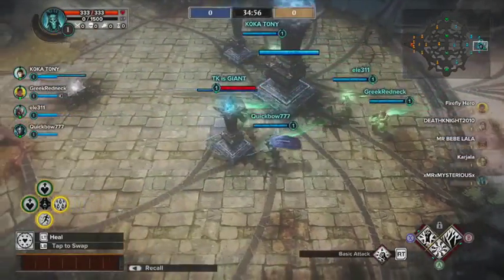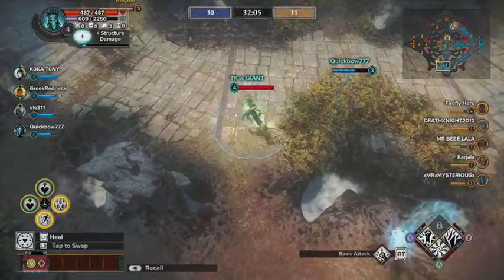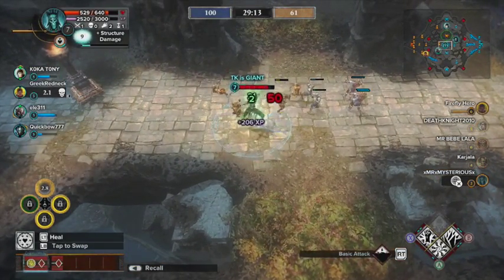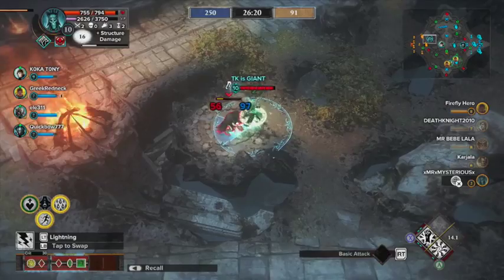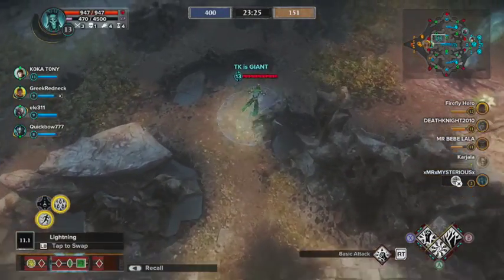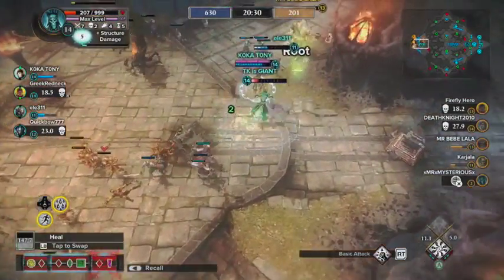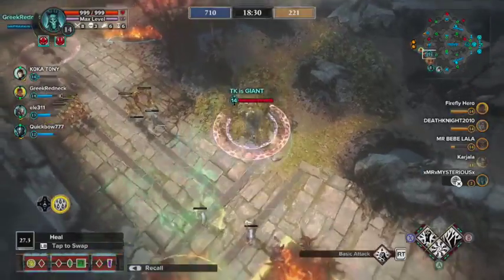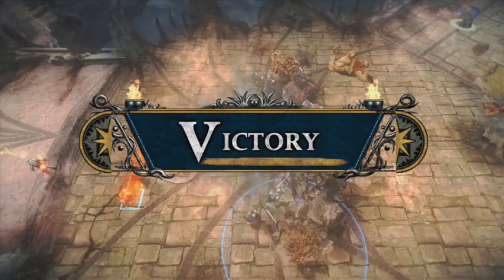GOMEtv Episode 2: Barrow-Wight Lord - Guardian Spotlight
Loadout:
Morgul-Knife Relic
+4% Movement Speed
+6 Basic Attack Damage
White Tree Relic
+6% Basic Attack Resistance
+5% Ability Resistance
Wight's Touch Relic
+5% Ability Cooldown Reduction

Hardware:
Elgato Game Capture HD
iMovie